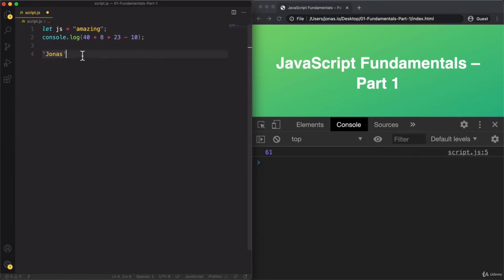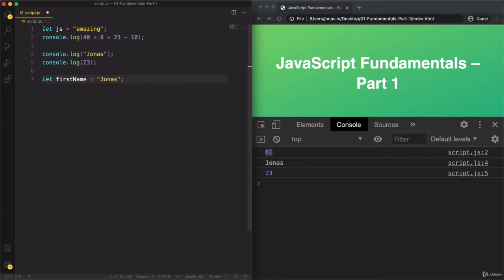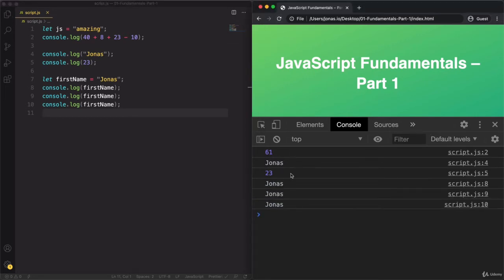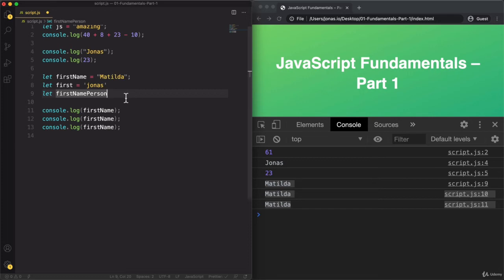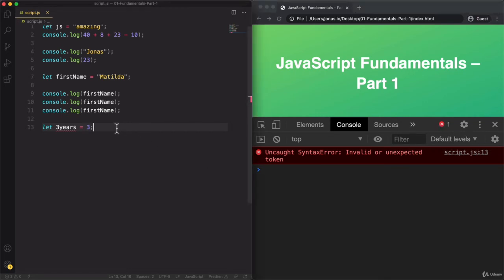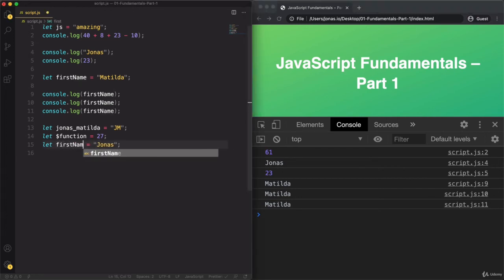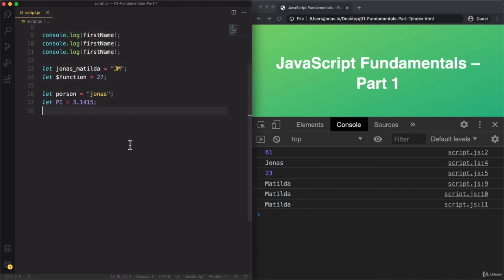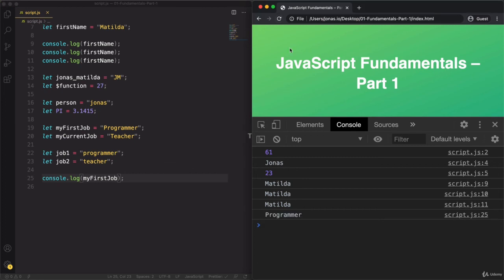5 Values and Variables